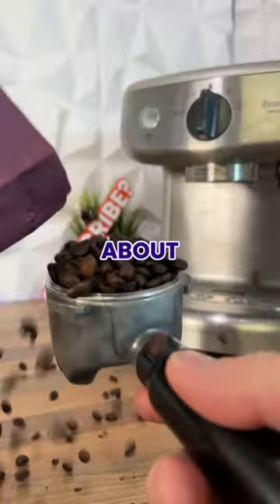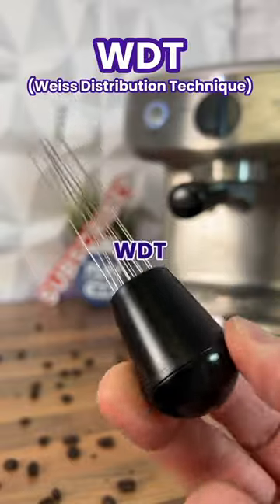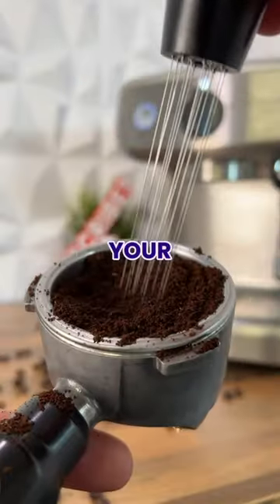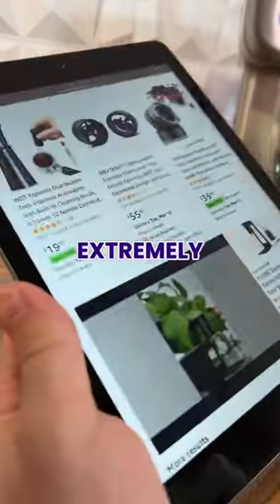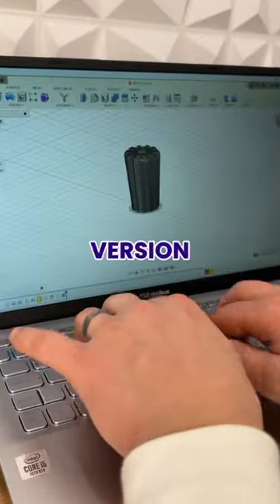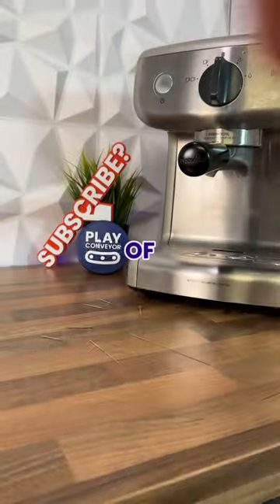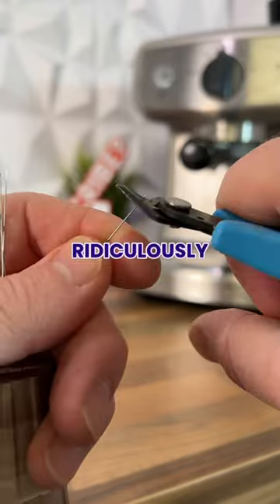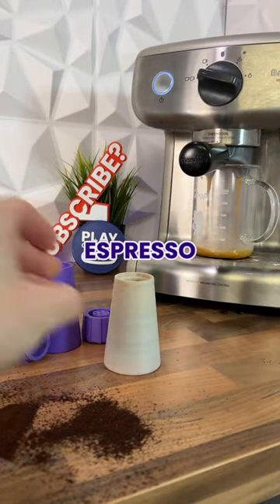3D printing the WORLD’S best COFFEE?! ☕️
We made this project using the awesome stuff below and you should too.. because it's awesome..